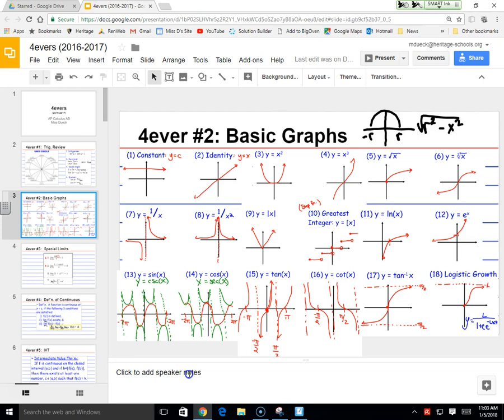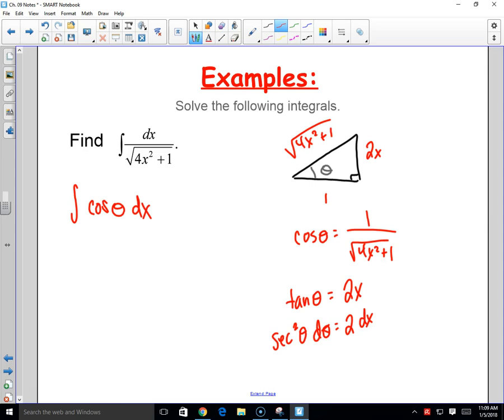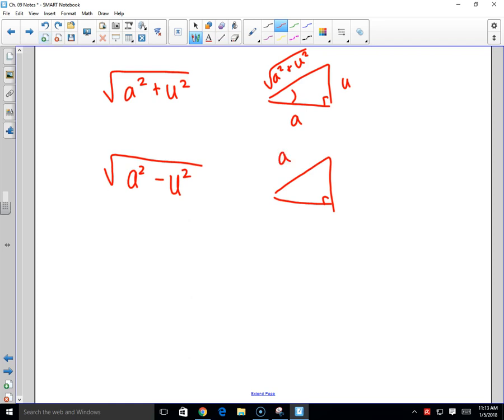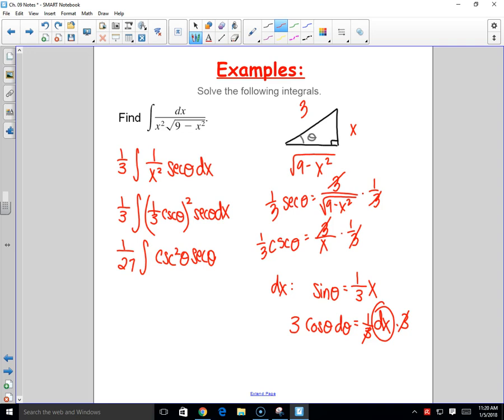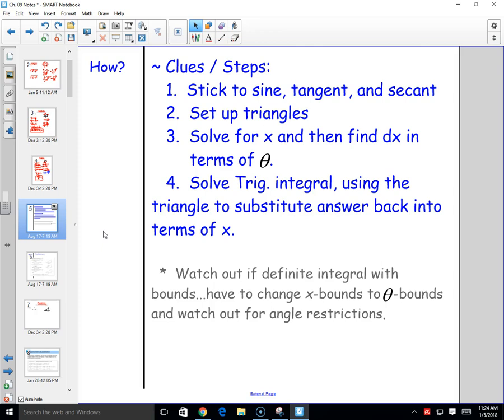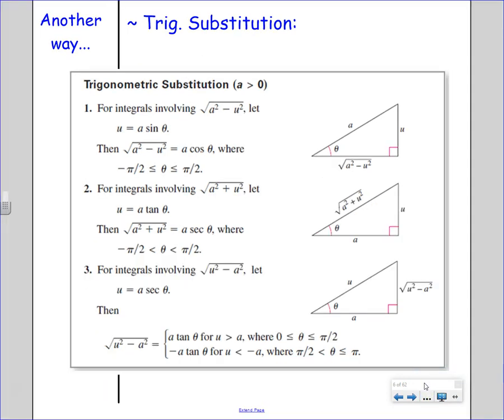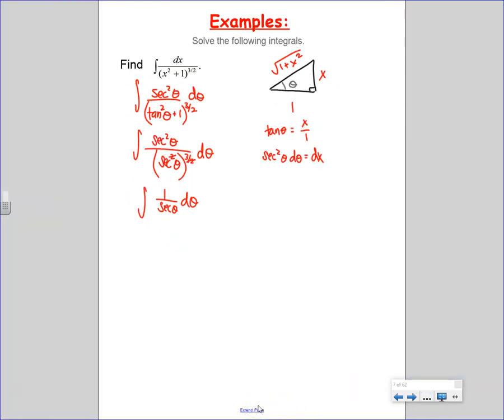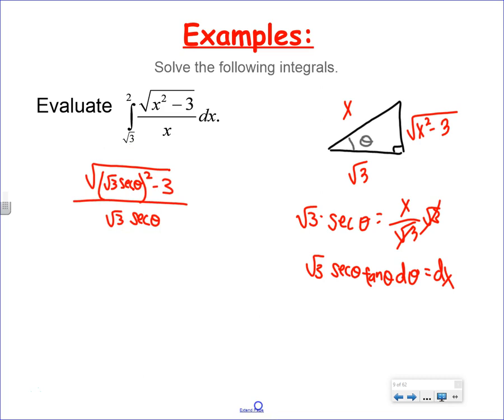CalcBC 01 05 18